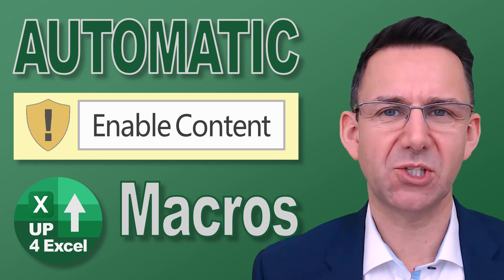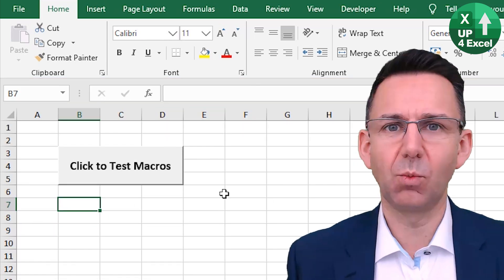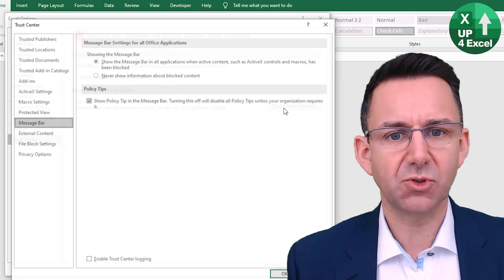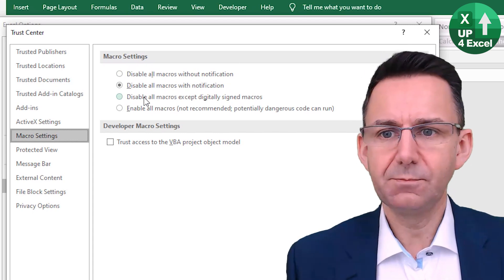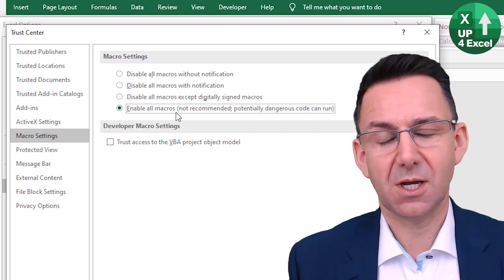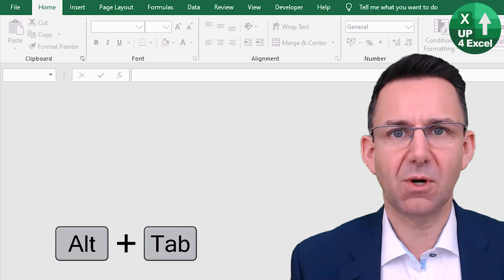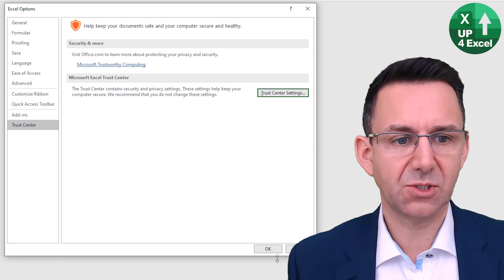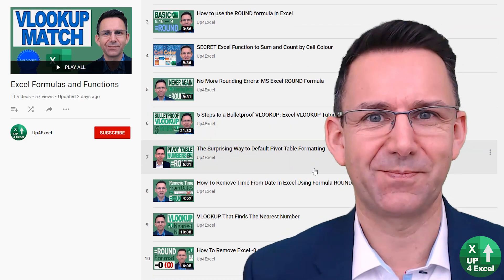Excel Hacks: Automatically Enable Macros for Effortless Productivity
🎯 Fed up of being asked to Enable Content…..Try this to get rid of Enable Content Warnings for Good!

📒 You can force enable content in excel and enable macros automatically by following the instructions in this video. When you write advanced excel macros for other user’s benefit you often want Excel to enable content without warning. It can be frustrating to get the Excel macros have been disabled warning because it will stop your Excel VBA code from working, unless the user clicks the Enable Content or Enable Macros button. You can force enable macros in Excel VBA by using a setting in Excel options. Excel will remember this option and next time enable content without warning and stop the excel enable content warning / macros have been disabled warning. This is one way to force excel to enable content.

In this Excel tutorial, I'll show you how to ensure that your spreadsheets open with macros automatically enabled, without any pesky prompts. If you're tired of constantly being asked to enable macros every time you open a file, then this method is for you.

Here's what we'll cover:
1. Accessing Excel Settings: Learn how to navigate to the Trust Center settings in Excel where you can adjust macro settings.
2. Macro Settings: Understand the different options available for macro settings and their implications.
3. Enabling All Macros: Discover how to set Excel to enable all macros by default, eliminating the need for manual intervention.
4. Risks and Considerations: I'll discuss the potential risks associated with enabling all macros and when it might be appropriate to use this setting.
5. Practical Demonstration: Watch a quick demonstration of how the setting works in action, showing you the difference between having macros enabled by default versus being prompted to enable them.

By the end of this tutorial, you'll have the knowledge and confidence to configure Excel to automatically enable macros, streamlining your workflow and saving you time.

Enabling macros by default can enhance productivity, especially in environments where macros are frequently used and trusted. However, it's crucial to understand the associated risks and use this feature judiciously.

In conclusion, mastering the art of enabling macros in Excel can significantly boost your productivity and streamline your workflow. By following the simple steps outlined in this tutorial, you've gained the ability to ensure that your spreadsheets open with macros automatically enabled, without any interruptions or prompts.

Remember, efficiency is key in today's fast-paced world, and every second counts. By eliminating the need to manually enable macros each time you open a file, you're reclaiming valuable time that can be better spent on other tasks.

However, it's essential to exercise caution when enabling all macros by default. While it can save time in trusted environments, it also poses potential security risks. Always ensure that you're working with trusted files and understand the implications of enabling macros automatically.

I hope you found this tutorial helpful and informative. If you have any questions or need further assistance, don't hesitate to reach out. Your feedback is valuable, and I'm always here to help you excel in Excel.

Don't forget to explore my other tutorials for more Excel tips and tricks to enhance your skills further.